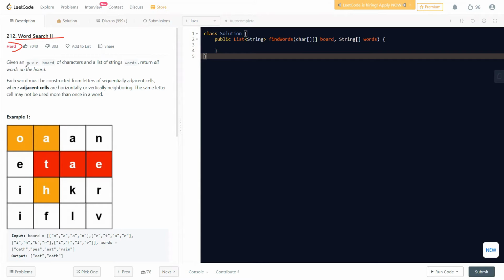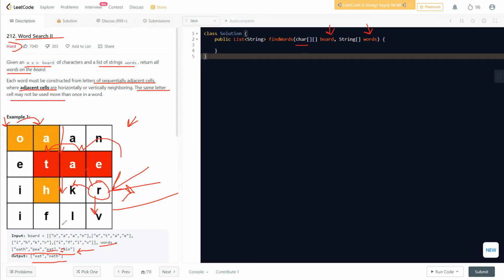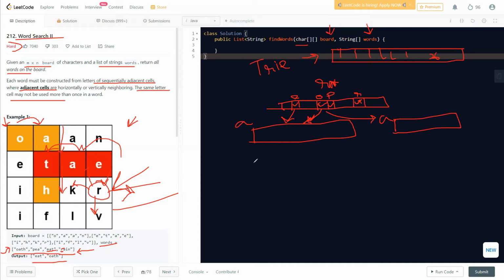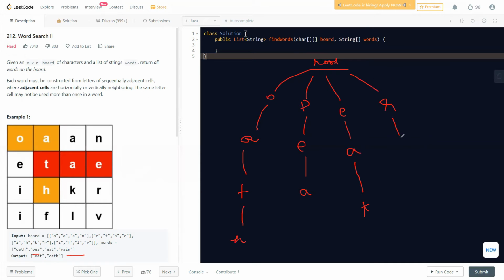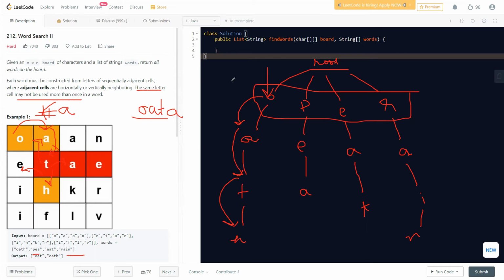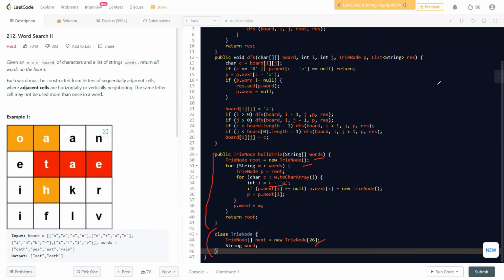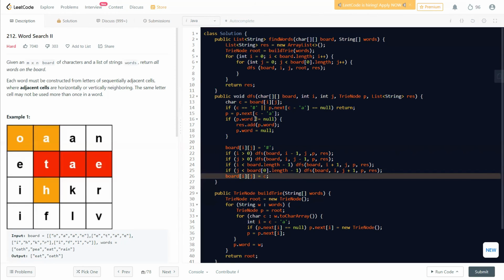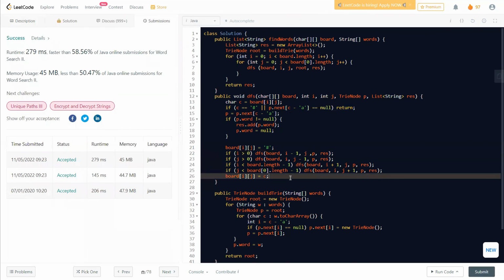Word Search II | LeetCode 212 | Java | DFS + TRIE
Discussed LeetCode Problem Word Search II

👩🏻‍🏫 1:1 Mentorship
👩🏻‍💻 Mock Interviews
And more

✨ Hashtags ✨